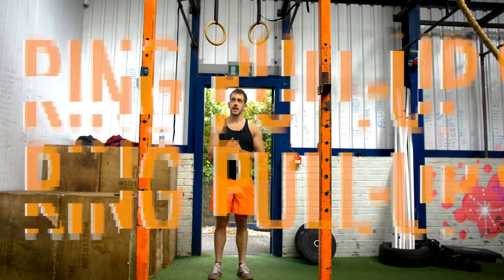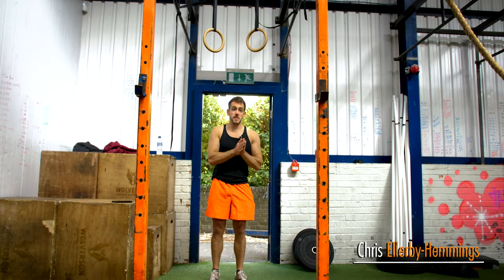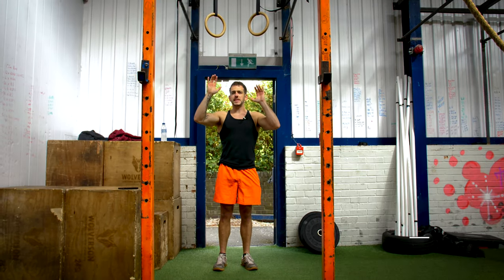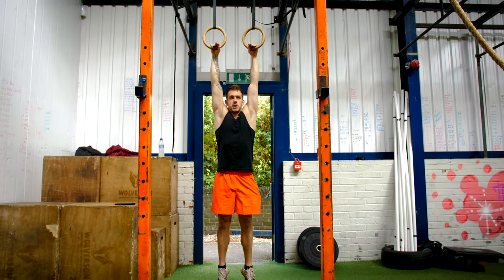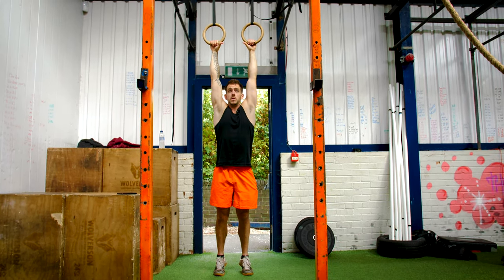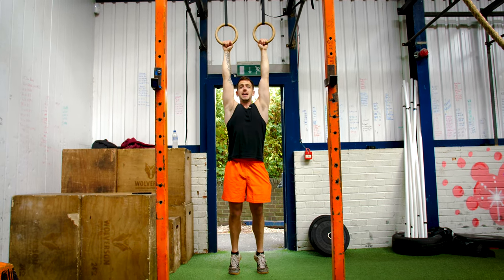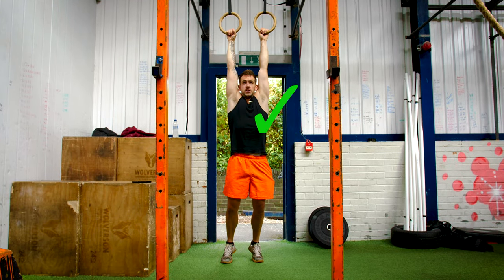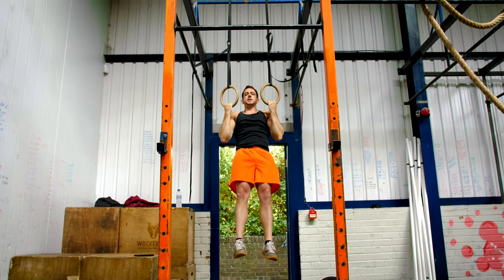Ring Pull-Up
Coach_CHRIS_Ellerby_Hemmings
💪Transformation Coach
🏂Snowboarder